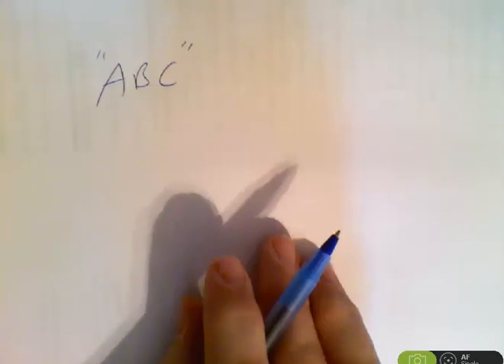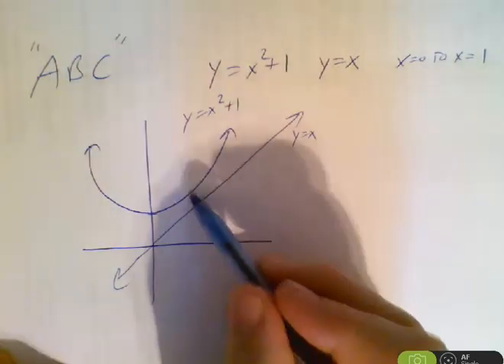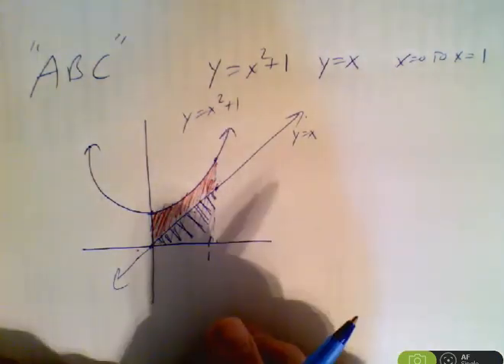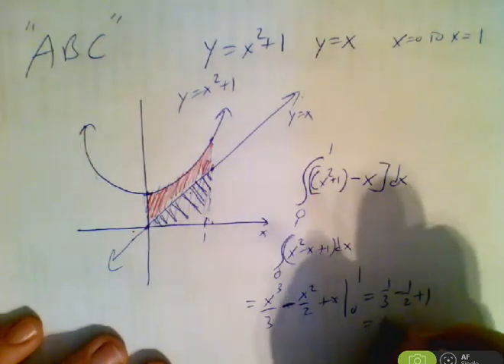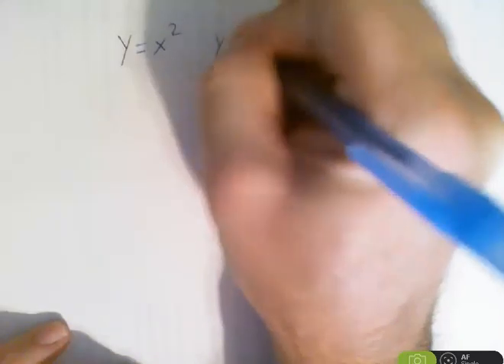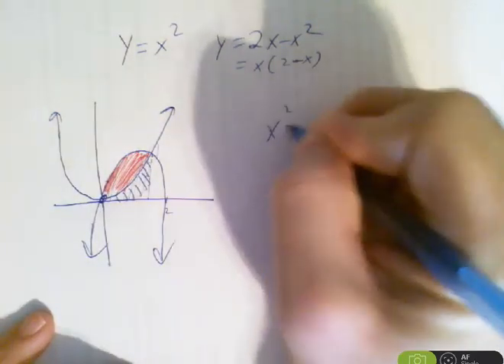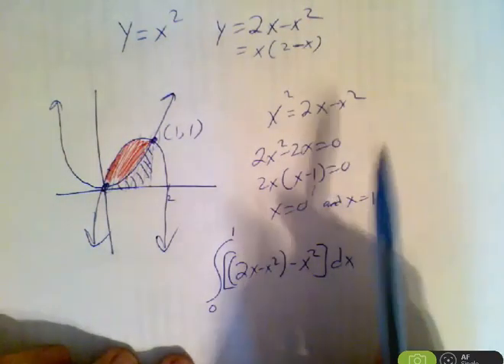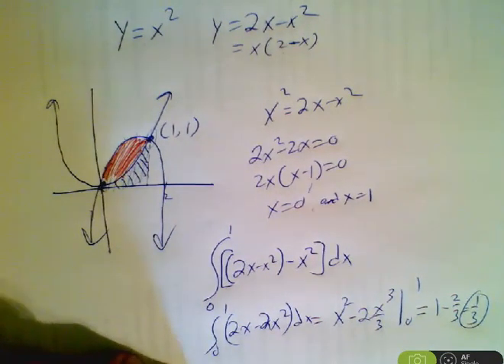"ABC" Basics - (Area Between Curves - Intro)